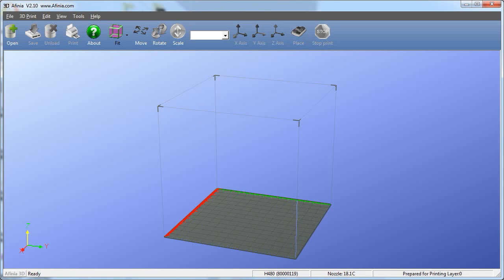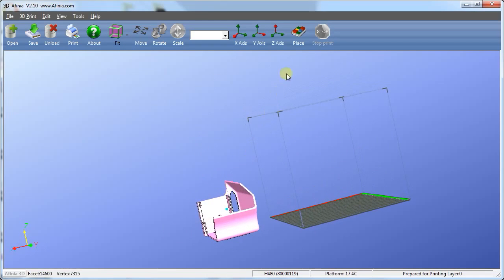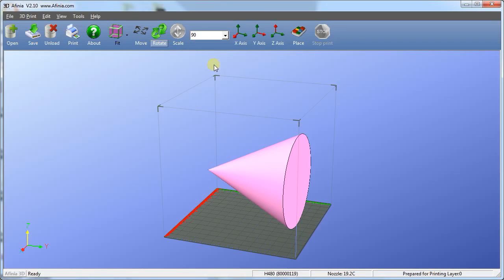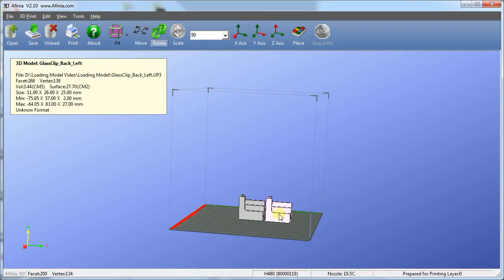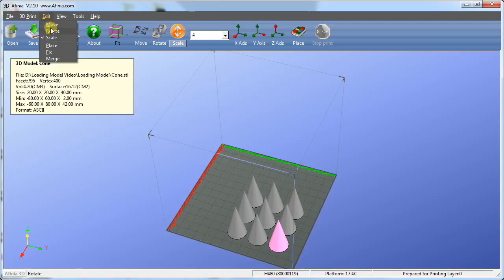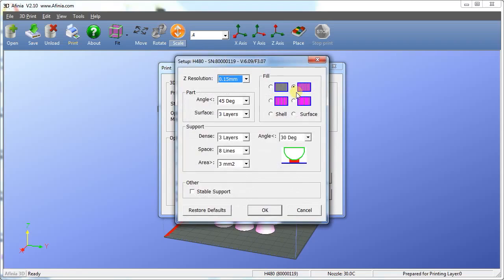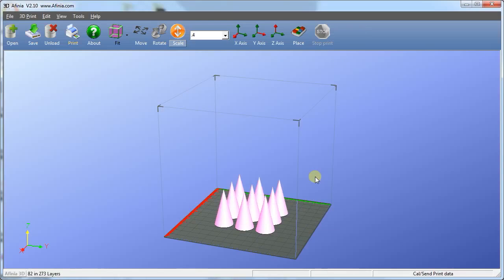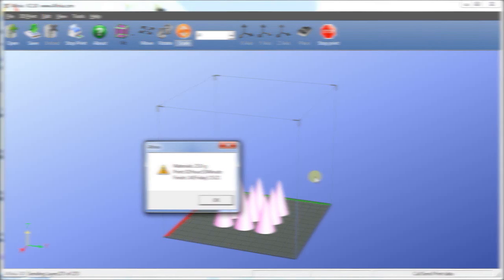AFINIA H480 3D Printer video2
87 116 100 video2